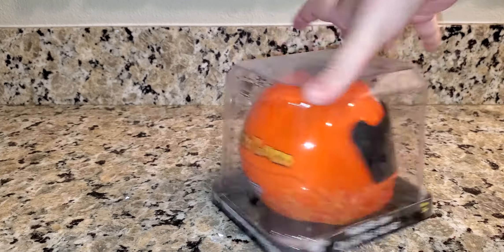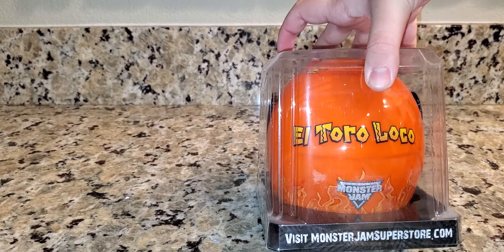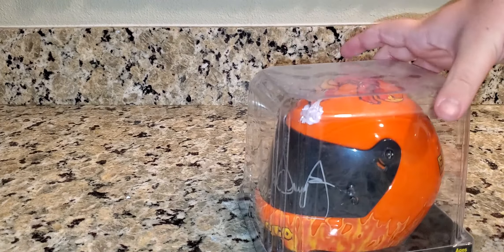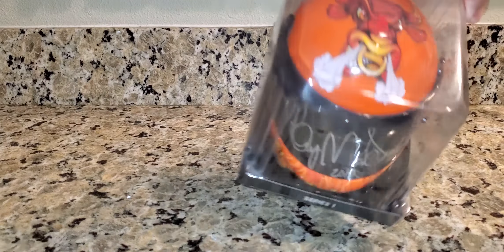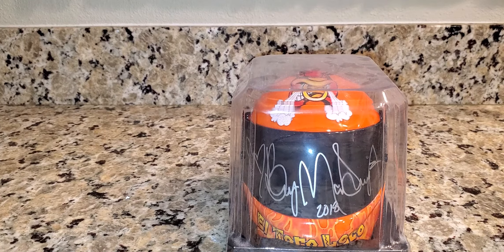Mini Helmet Collection Video Pt.2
The rest of my mini helmet collection!